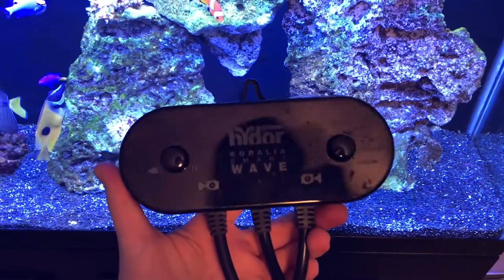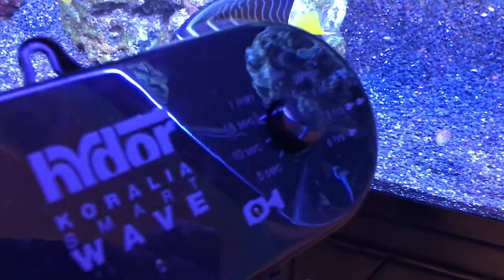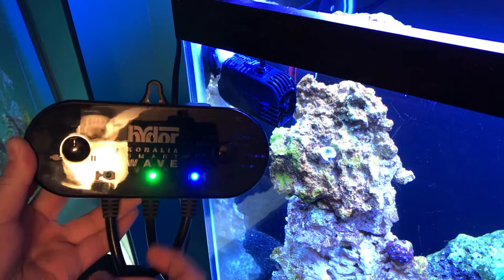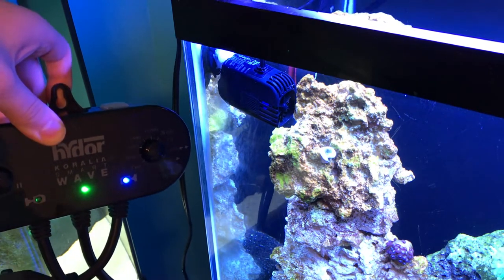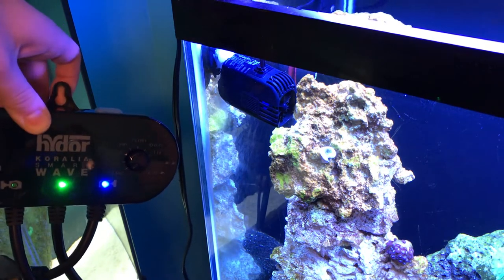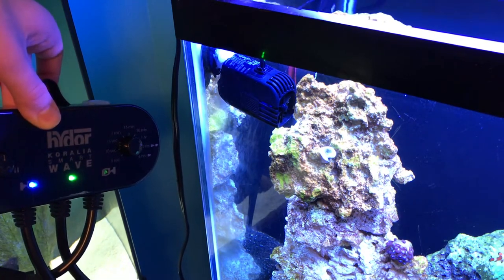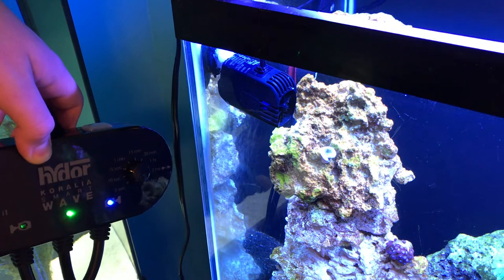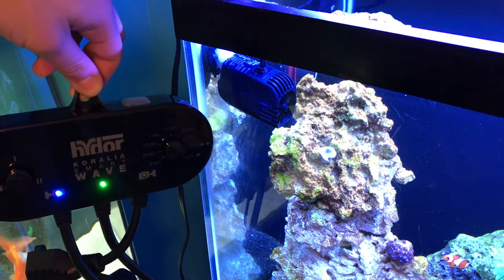Hydor Smart Wave Controller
In this video, I go over the Hydor smart wave controller.